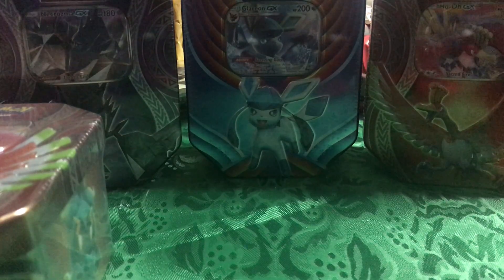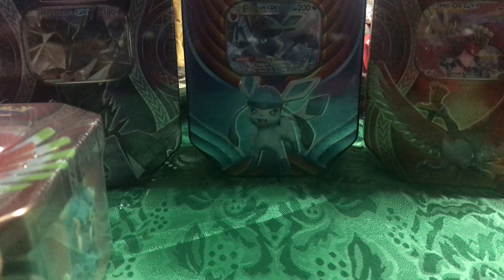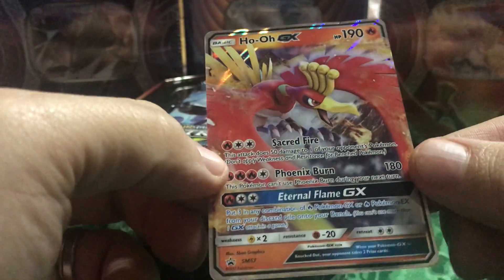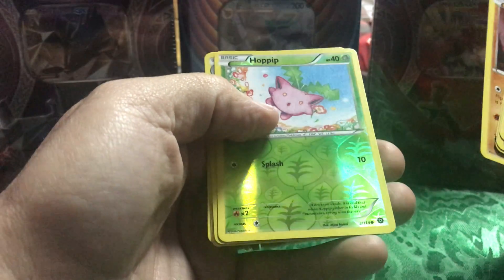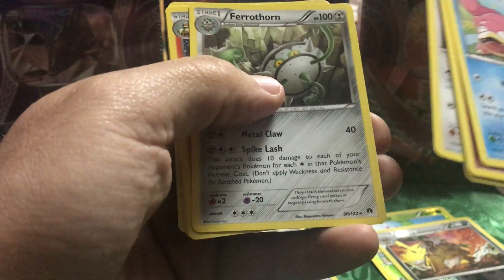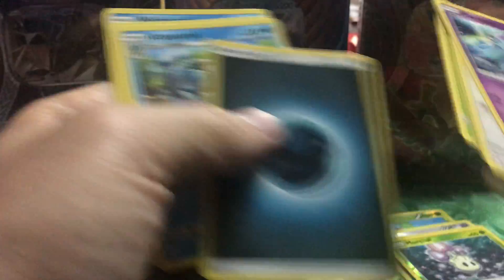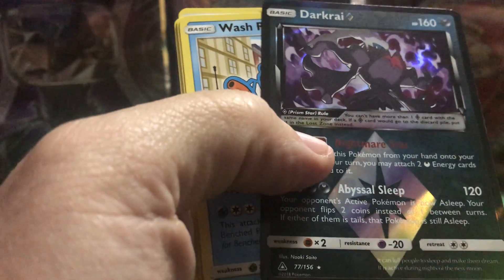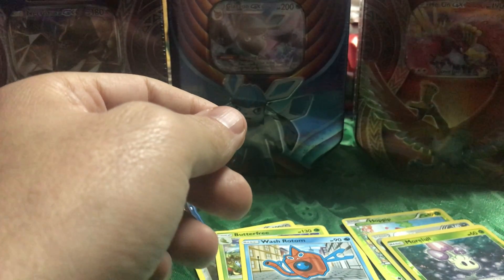POKEMON TIN FROM BLACK FRIDAY SALES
WHAT CAN I GET OUT OF THESE POKEMON TCG BLACK FRIDAY TINS?